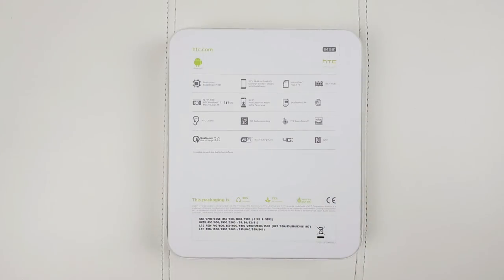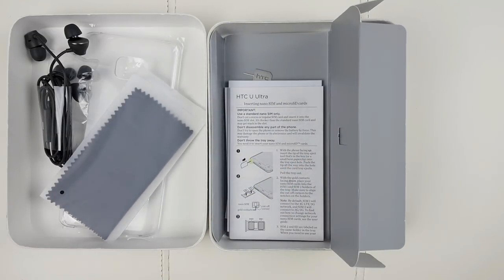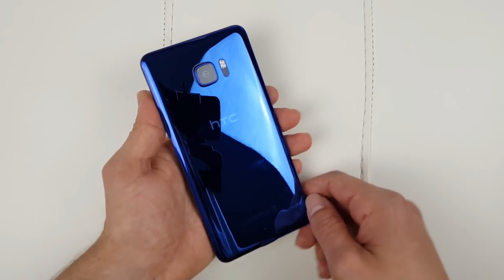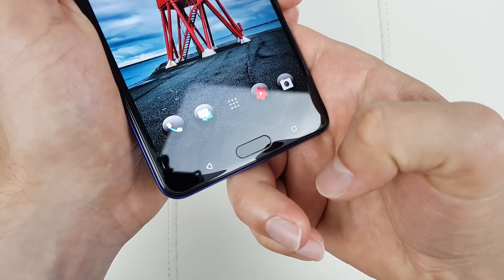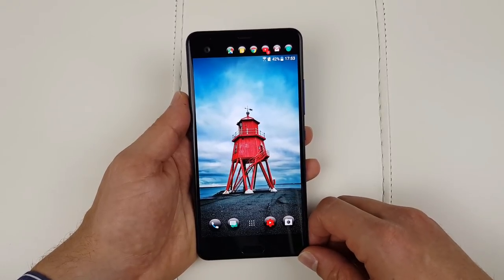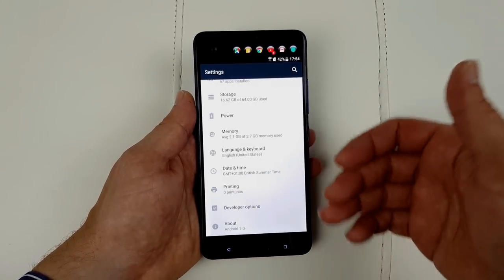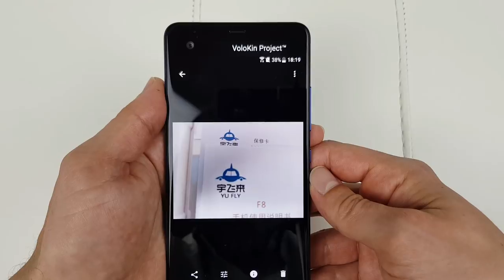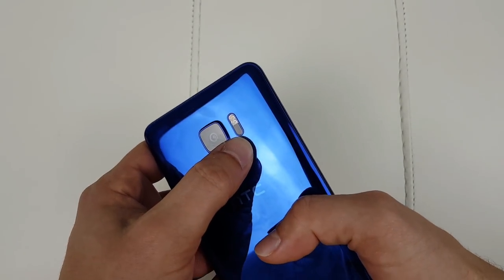HTC U Ultra Review: just buy it!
The HTC U Ultra is HALF PRICE! One of the most beautiful phones ever made is just £200 which makes it one of the best value for money flagships money can buy at the moment. Once bashed by all big youtubers for it's high initial price it turns out to be one of my favourite phones ever, but is it good enough for you? Let's find out!

Amazon US:

Amazon UK:

Sound credit: LFZ - Echoes (Meikal Remix)